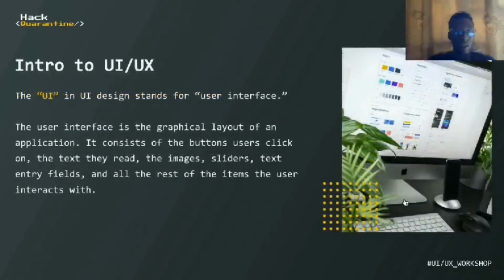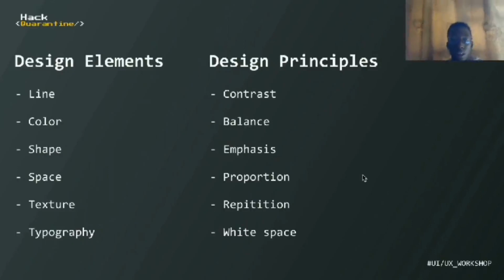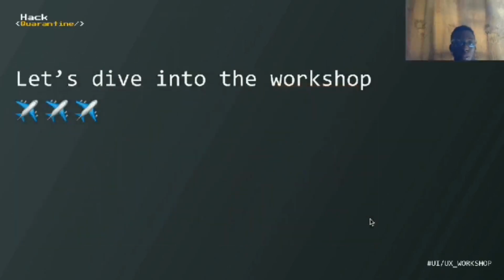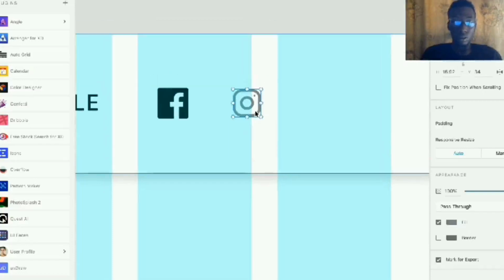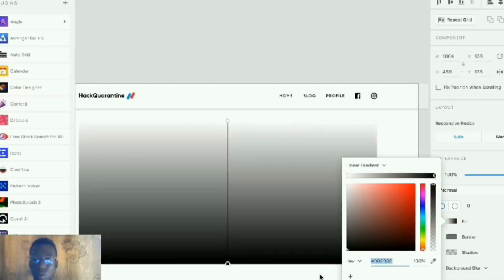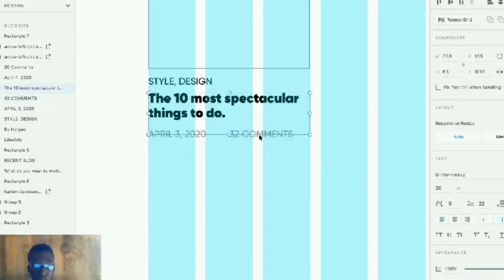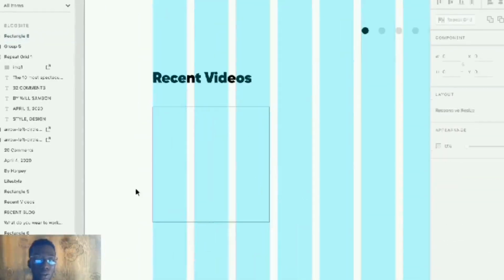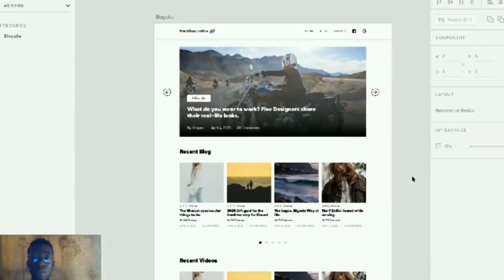🛠️ UI/UX Workshop - Adeniran Opeyemi | Hack Quarantine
This UI/UX Workshop will cover an Introduction to UI/UX, Design Elements & Principles, UI Components and will be combined to help you design your own personal blog website.

Many thanks to Adeniran for the awesome talk! 🎉

Timestamps:
0:15 - Introduction
0:30 - Overview
1:20 - About me
1:55 - Intro to UI/UX
4:00 - Tools available
5:45 - Design principals and elements
11:40 - UI components
16:50 - Design system
17:50 - Diving in to design - Adobe Xd